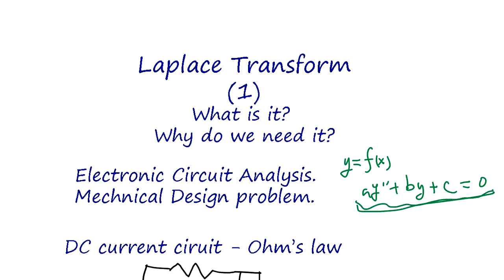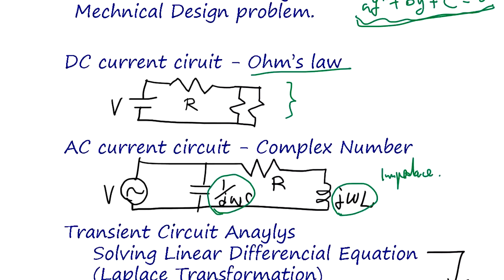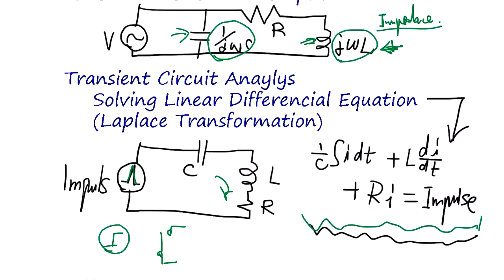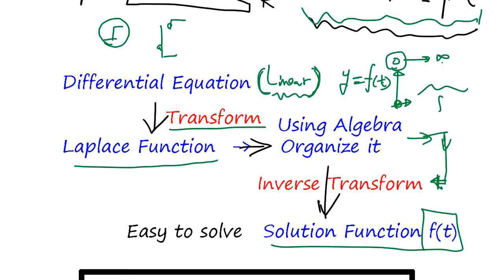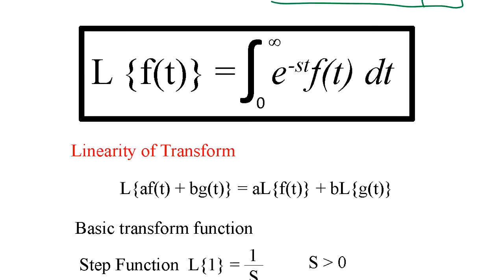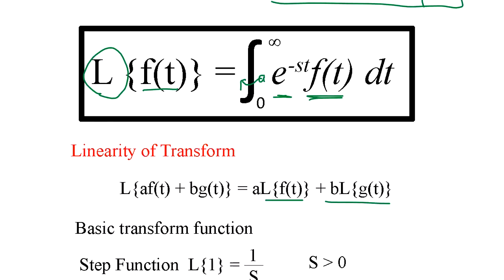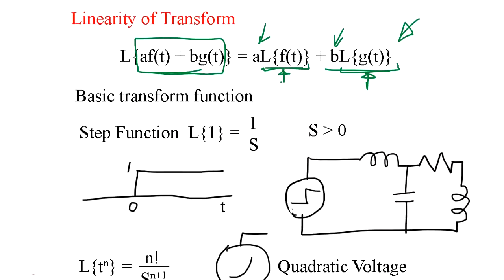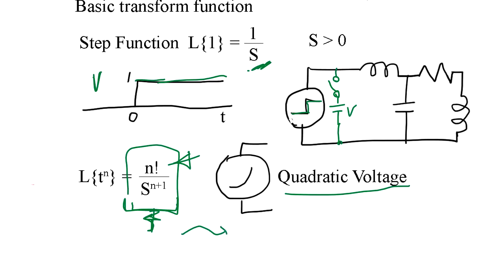Laplace Transforms (1) What is it? Why do we need it?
We explain how the Laplace Transform is used to solve the Linear Differential Equations.